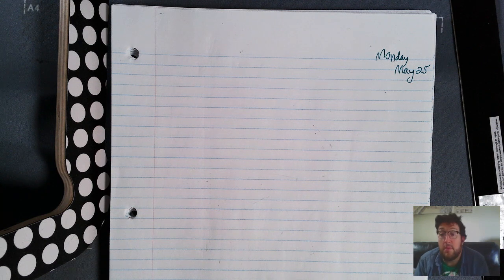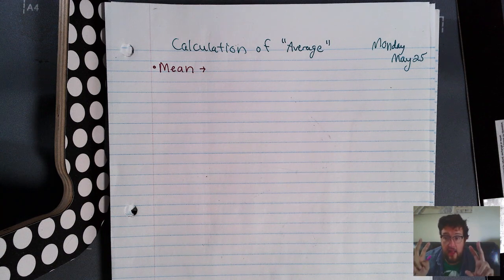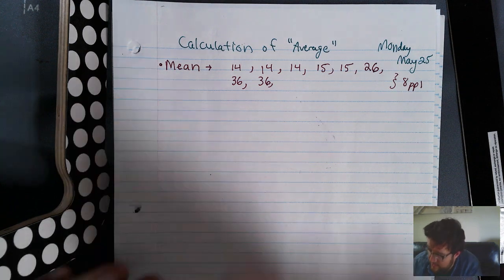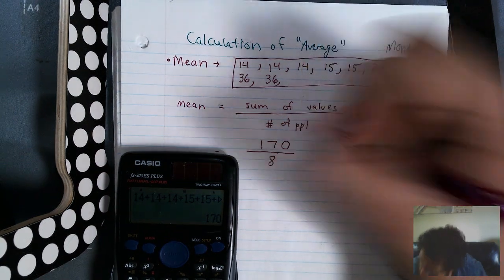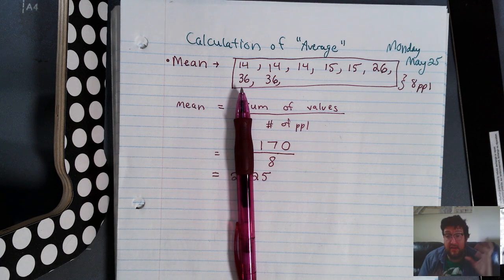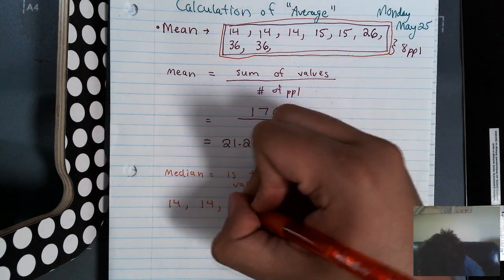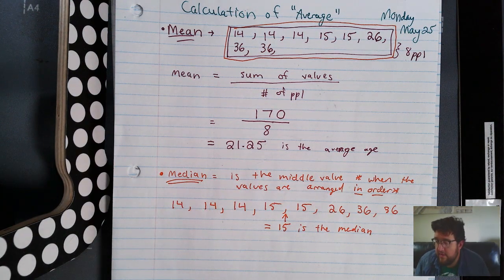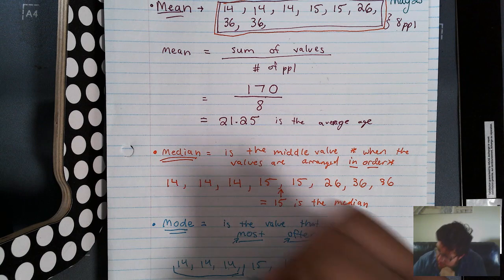Calculation of "Averages"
This will help you with page 7-E